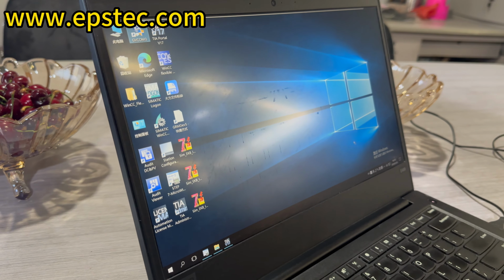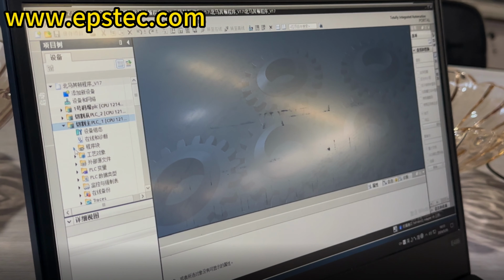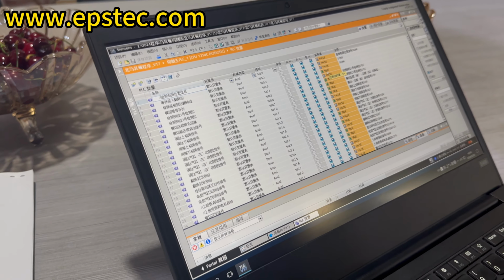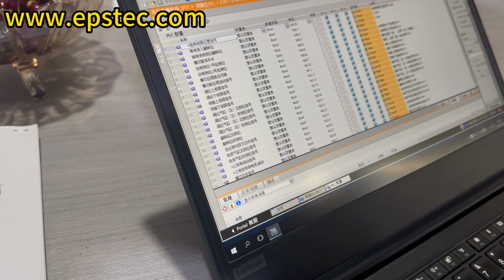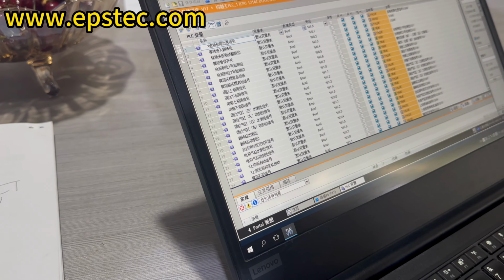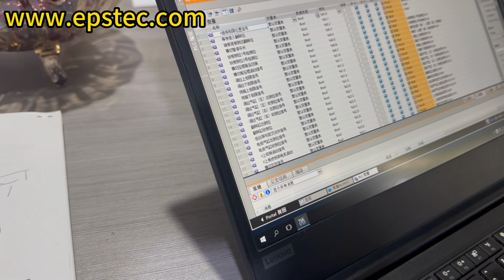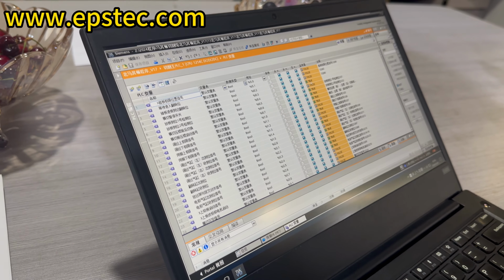Remote module support for customized automatic EPS cutting line with packing and stacking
Hi everyone, I am Fiona. In today's video, we will explain the remote module of our EPS cutting line. This remote module supports a WIFI connection and 4G mobile signal internet connection. We generally recommend a direct connection to an Internet cable to avoid data loss.

The "WAN" interface is used to connect to the external network.

After the customer uses a network cable to access the remote module, our engineers can see the core data of the cutting line on the software end.

Next, we will invite the stone worker to demonstrate the software end of the remote module.

Through the "GVCOM" software, you can see whether the remote module of the cutting line is online or not.

As shown in the video, after confirming that the remote module is connected to the network, we can open the Siemens software to query the data.

After searching the data, we can see all the IP addresses of the EPS cutting-line PLCs.

In addition, you can view the operation status of the EPS cutting line through the "Device Tree" page on the left.

Next, we will ask the staff to simulate the prompts of our remote module when problems occur during production.

The staff went to the horizontal cutting station and pressed the pause button. As shown in the video, after the staff press the button, there will be a prompt on our remote end.

- The cursor changes from gray to green
- The status changes from "false" to "true"

Through the remote module, we can understand the problems encountered by customers during production in time, and provide solutions to the problems, effectively reducing communication costs and improving communication efficiency.

Skype:fionaying